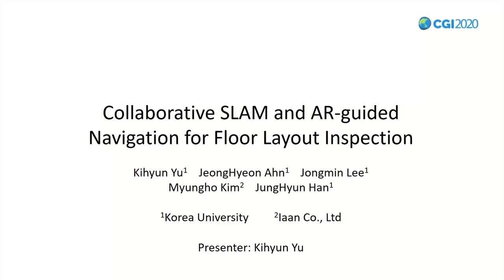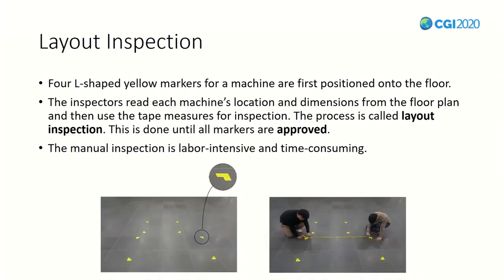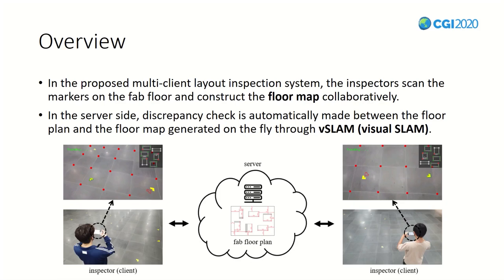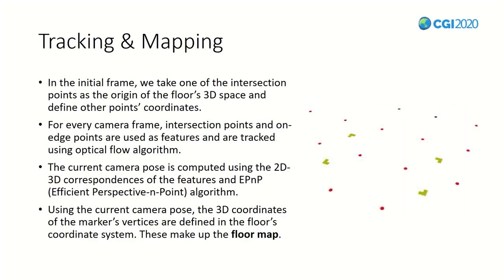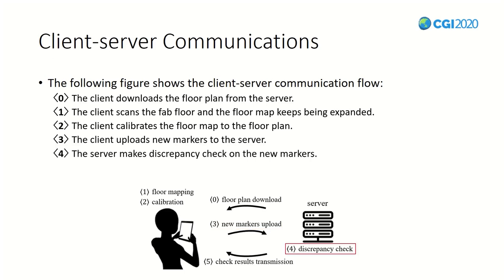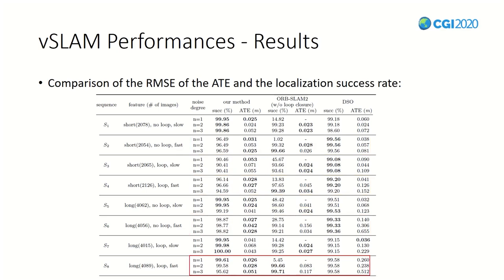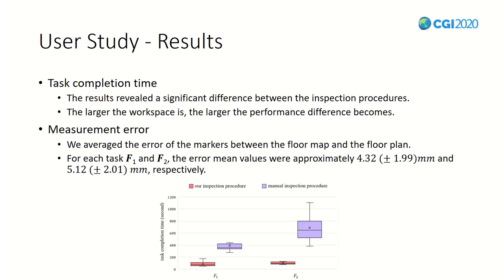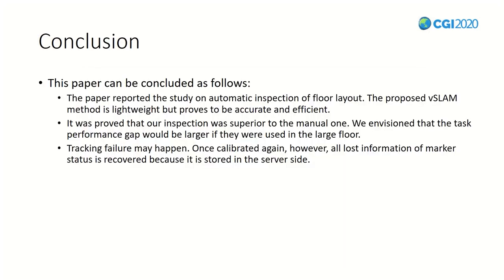Collaborative SLAM and AR-guidedNavigation for Floor Layout Inspection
CGI2020_Session AUGMENTED & MIXED REALITY / Position-based Augmented Reality Platform for Aiding Construction and Inspection of Offshore Plants by Junho Choi, Moon Gu Son, Yong Yi Lee, Kwan H. Lee,
Jin Pyo Park, Chang Hun Yeo, Jungseo Park, Sungin Choi, Won Don Kim, Tae Won Kang and Kwang Hee Ko, from various institutions in Korea.